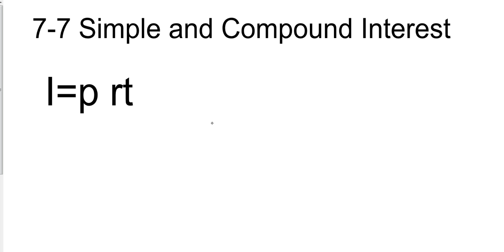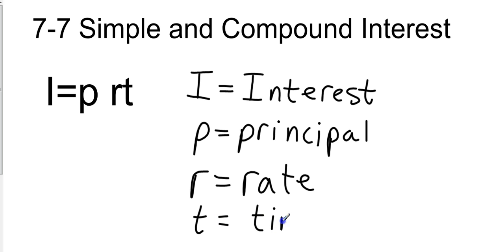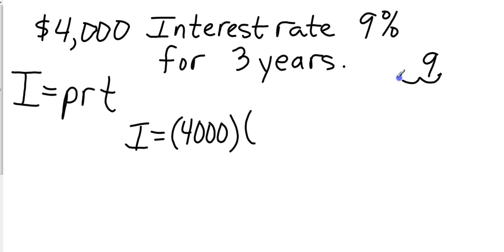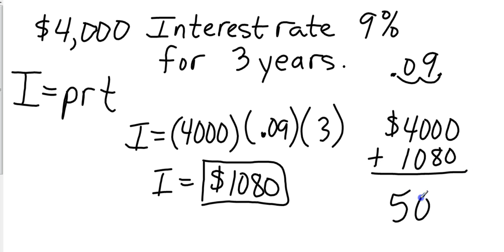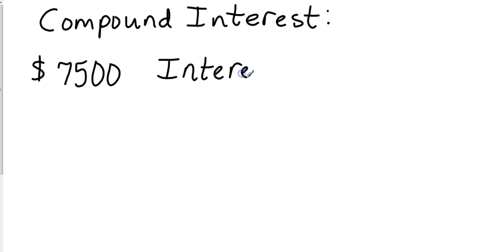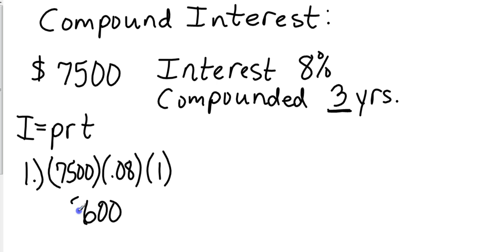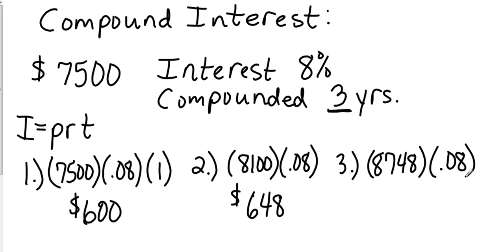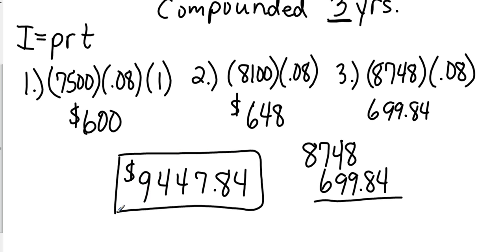Pre Algebra 7 7 Simple and Compound Interest